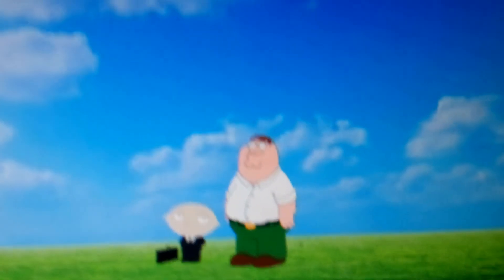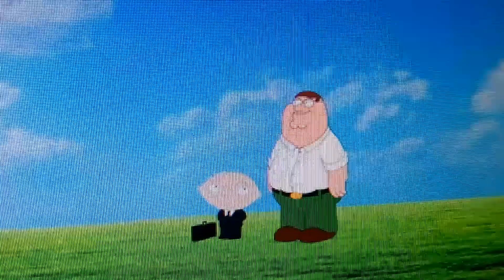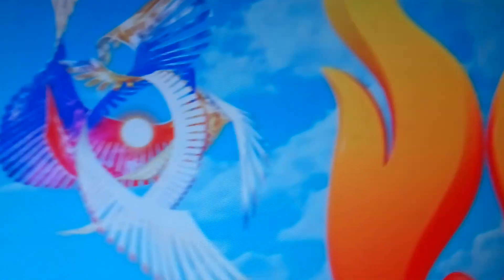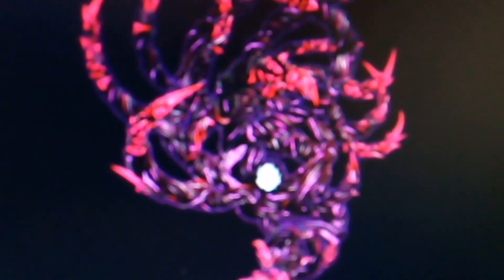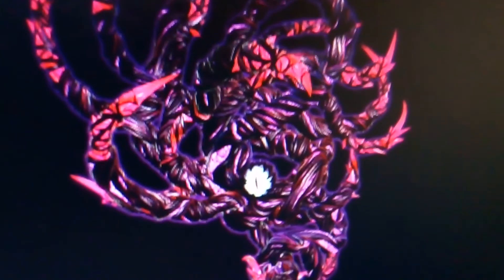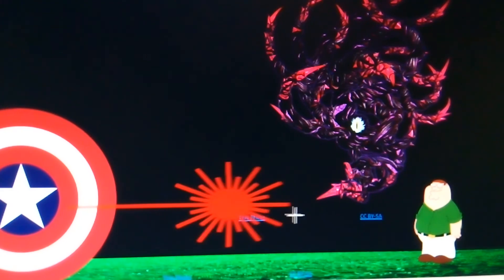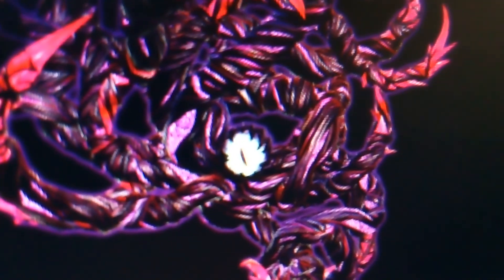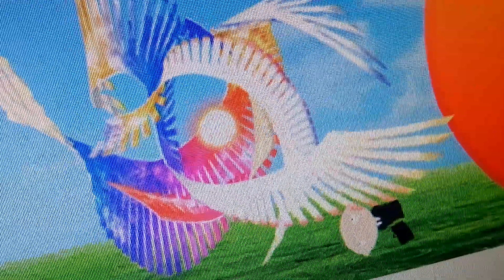Family Guy: Peter Vs Galeem And Dharkon (FAMILY GUY PARODY)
Inspired By Family Guy And Smash Bros.